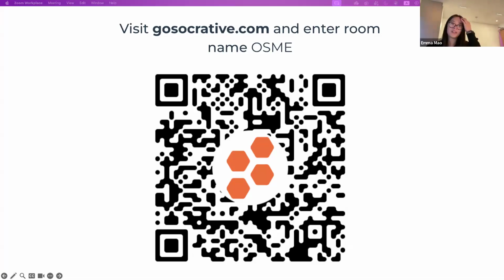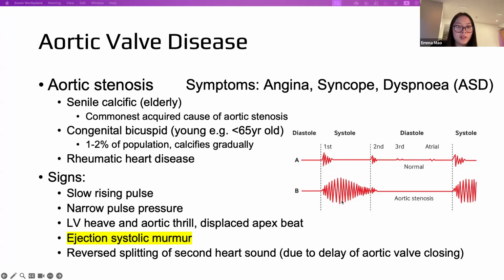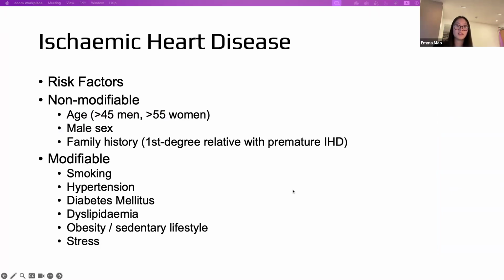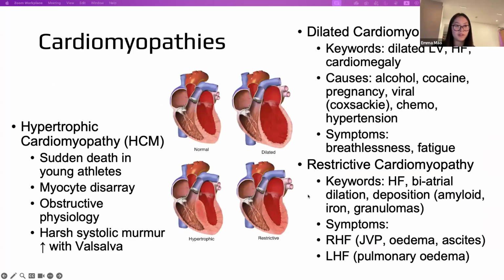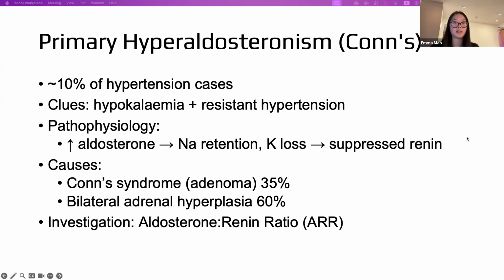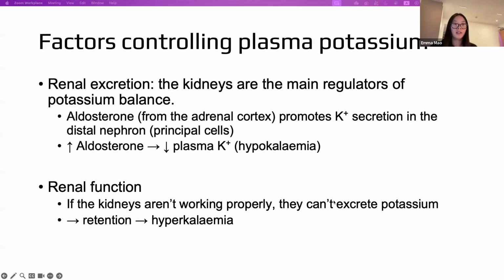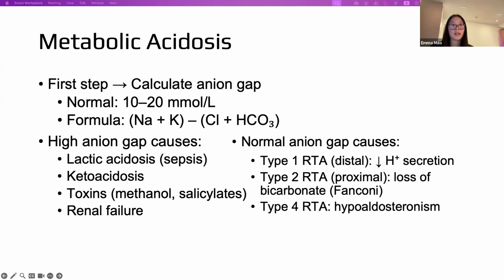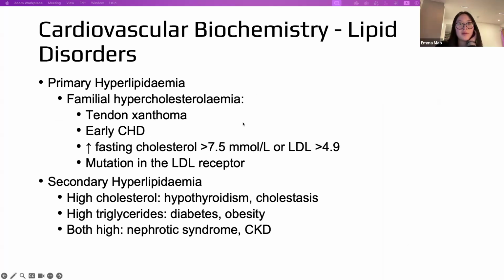Cardiology & Biochemistry (LabMed 1)